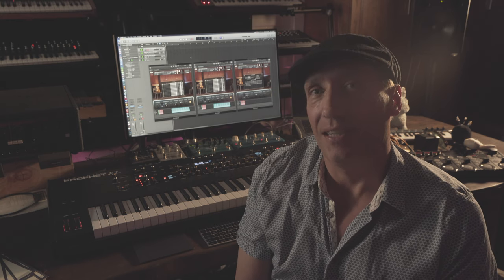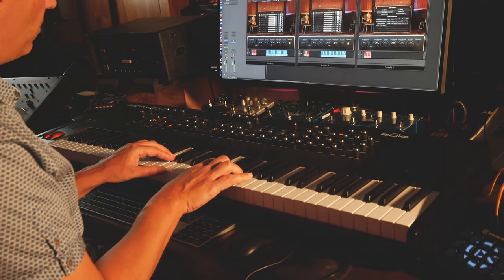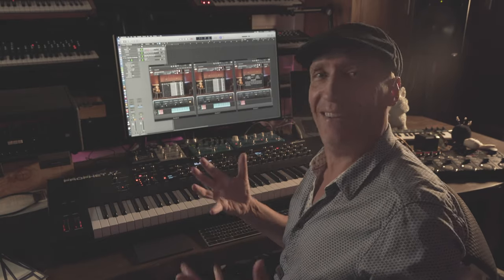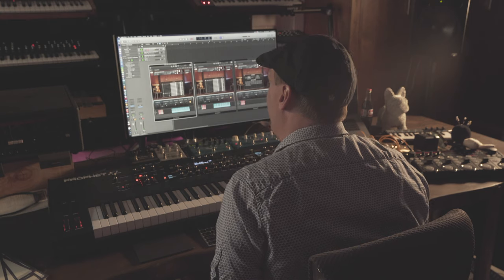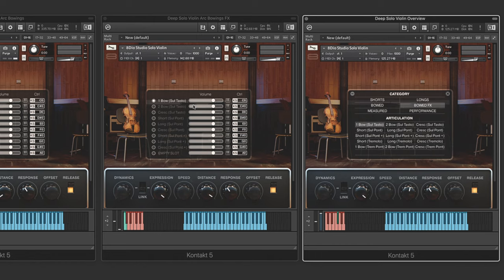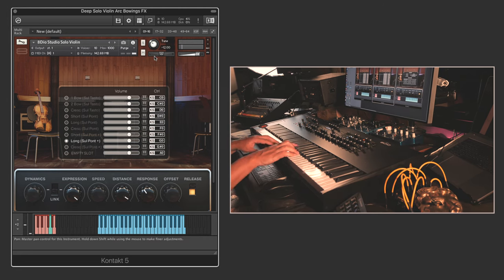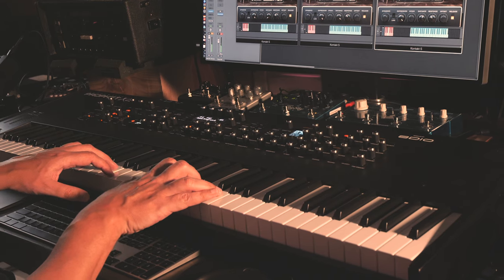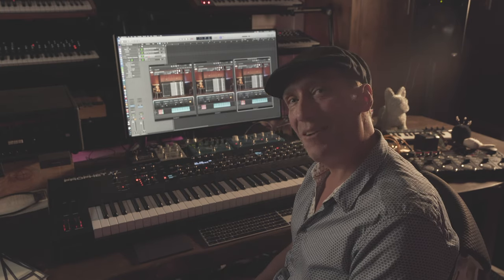Studio Quartet Series - Deep Solo Violin Walkthrough - Part II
8Dio Studio Quartet - Solo Violin marks a generational leap forward for Ultra Deep-Sampled Orchestral Instruments. The Studio Quartet Solo Violin contains 88 different deep-sampled articulations, in this video, we take a comprehensive look into the Arcs and Bowing Articulations.

The remaining Studio Quartet Series (Solo Cello, Solo Viola, and Solo Bass) will become available Summer 2020 as stand-alone products.

0:00 - Intro
1:41 - Quick Overview
2:09 - 1 & 2 Bow Arcs
4:44 - Crescendos
5:09 - 1 & 2 Bow Arcs (Con Sordino)
6:43 - Cresendos (Con Sordino)
7:57 - Bowed FX Articulations
12:49 - Outro